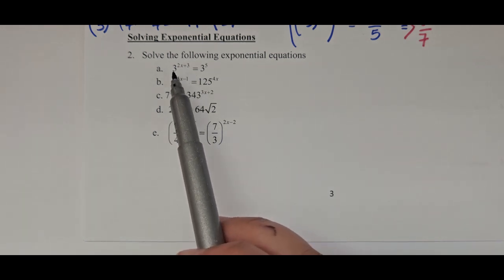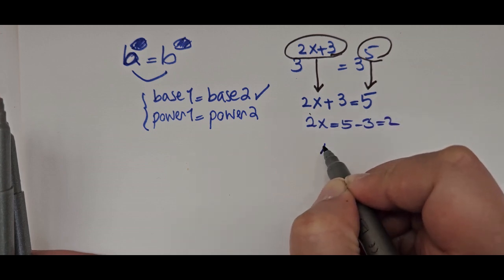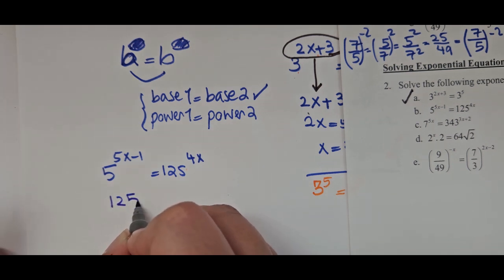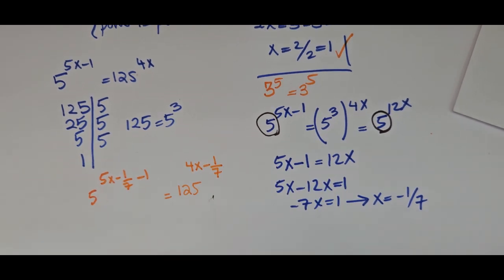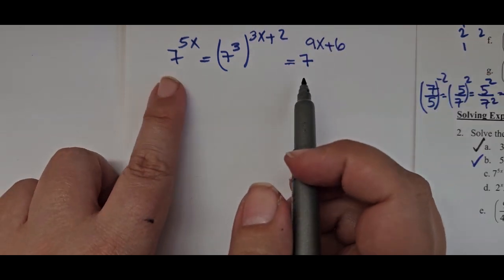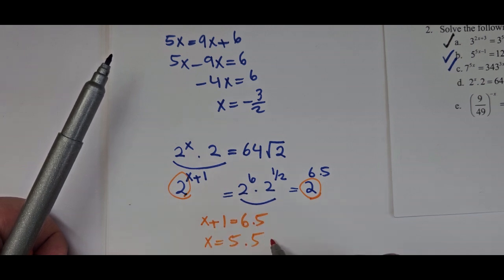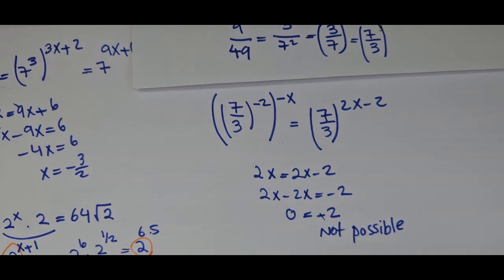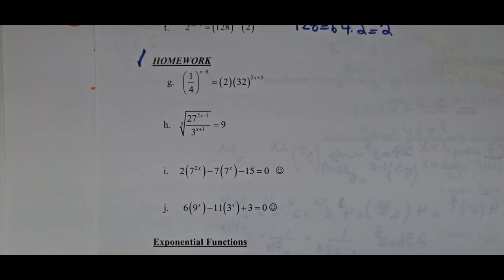General Rules of Exponenets - Handout _ Part Two